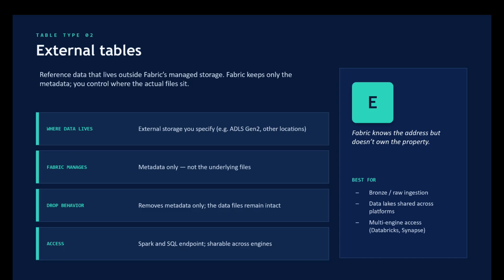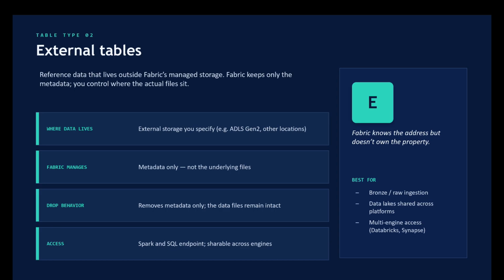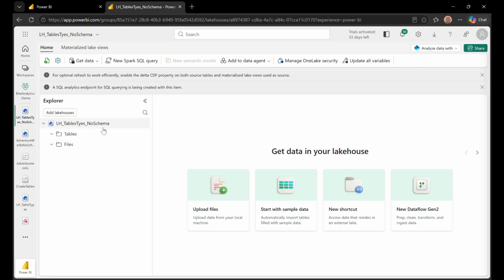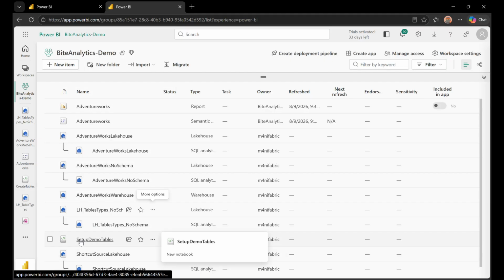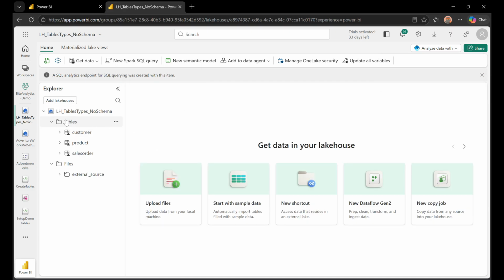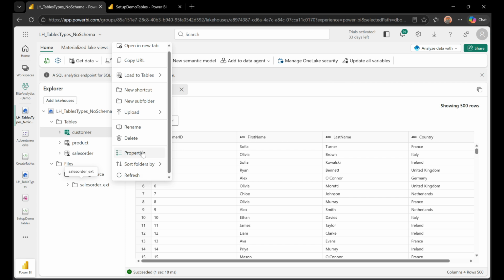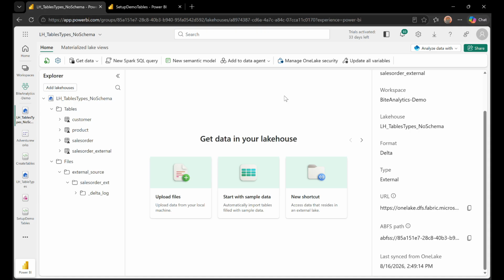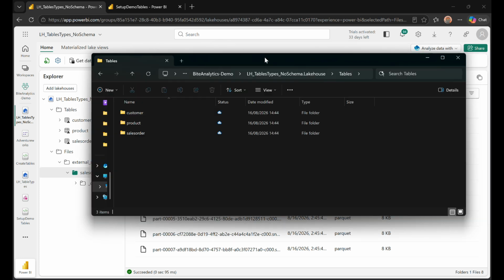External Tables In Microsoft Fabric Explained (Series Part 2)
What are External Tables in Microsoft Fabric, and when should you use them?

In this video, I break down Fabric External Tables in a simple, practical way and explain how they work and where they can fit into your data architecture.

In this video, we'll look at:

🔹 What Fabric External Tables are
🔹 How they work
🔹 How they differ from regular managed tables
🔹 Where the data actually lives
🔹 Practical examples in Microsoft Fabric

If you're working with Microsoft Fabric, OneLake, Power BI or modern data platforms, this is a useful concept to understand.